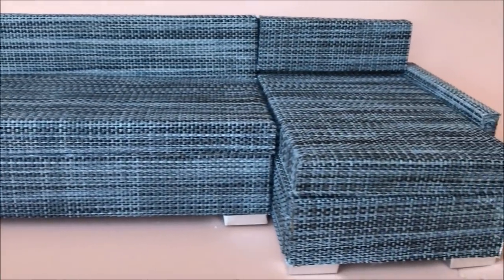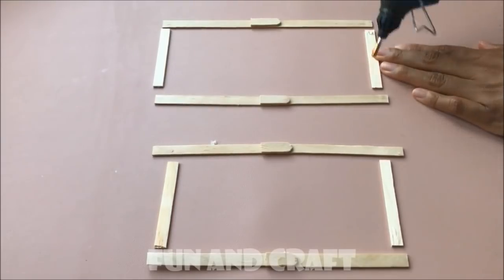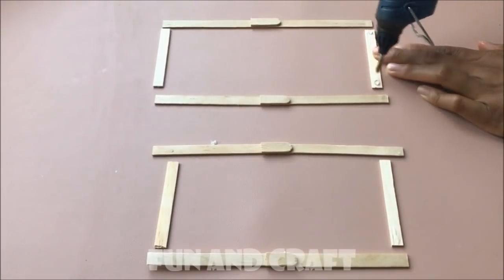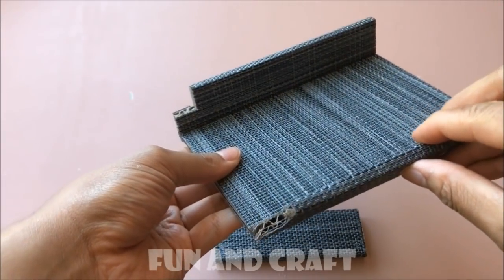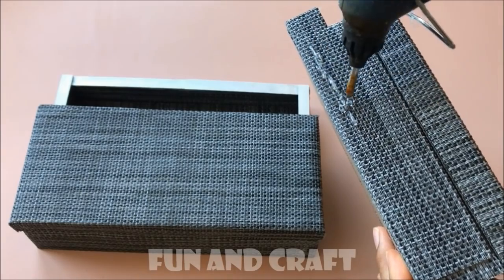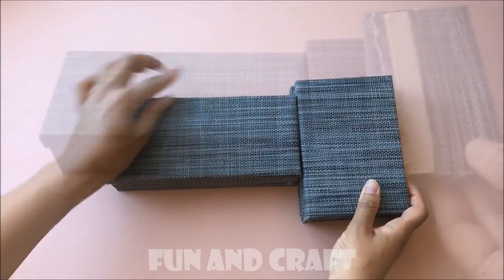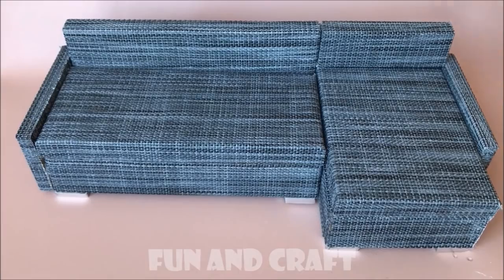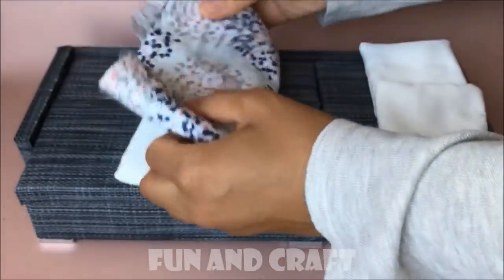DIY miniature Pull Out Couch / Convertable Sofa Bed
HOW TO MAKE  MINIATURE PULL OUT COUCH / SOFA BED FOR WITH STORAGE 11 inch DOLLS (1:6 scale)
This craft project may be relevant for adult doll collectors who are looking to build a backdrop / display for their doll collection or are interested in miniature interior design. It is a 1:6 scale house & suitable for dolls that are about 30 cm (11 inch) tall.

MATERIALS:
- hot glue
- grey placemats
- cardboard
- silver paint
- needle pins
- popsicles